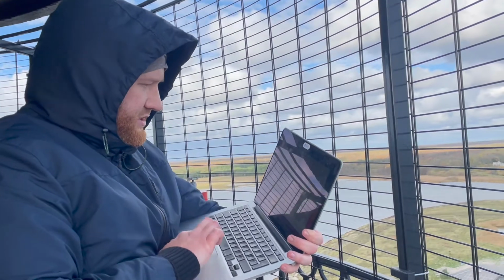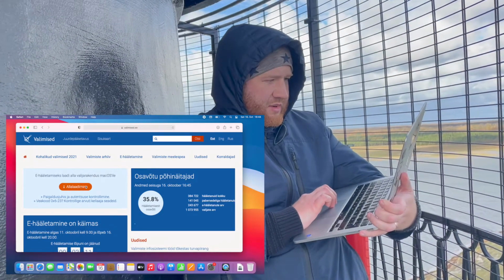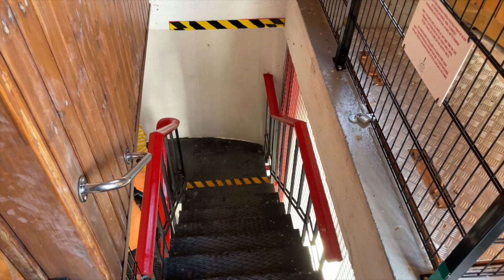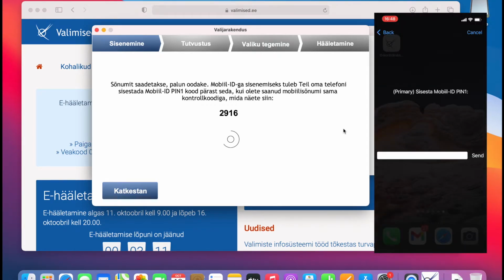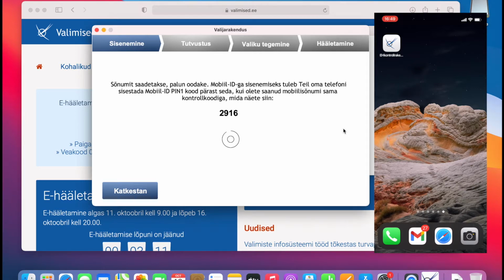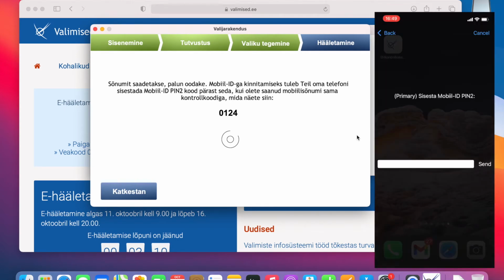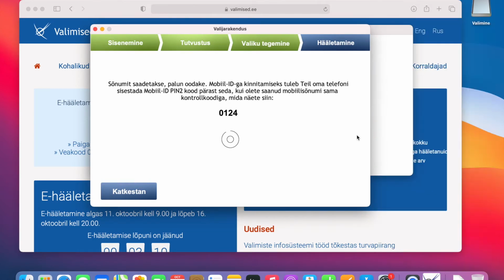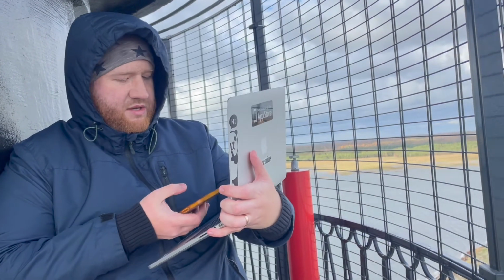Demonstration of how Estonian online elections work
For the past 16 years Estonia has been offering citizens and residents internet based voting. I’ve always wanted to showcase how does the system work from the voter perspective. So here is a demonstration of how the Estonian online elections work also known as I-voting and e-voting.

Keep in mind it was super windy outside and I was on top of a 52 metre (170 feet) lighthouse. Will make a more professional video in the next elections in 2023.

Take a look how Adam Rang voted in 2019 in a hot tub and in 2021 in a submarine

Some questions answered:

It doesn’t matter that you saw which candidate I voted for as in the I-voting system you can re-elect as many times as you’d like. Only the last vote counts. I re-elected after filming so no my vote did not go to the person shown in the video. Also you automatically revoke your I-vote when you decide to cast a physical paper ballot.

Yes the system is secure, tested and audited. In the 16 years the system has been in use no one has been able to “hack” any votes for other candidates, delete votes or anything else like that.

I-voting statistics (year - number of people that used I-voting):

2005 (Local elections) - 9287
2007 (General elections) - 30 275
2009 (Local elections) - 104 415
2011 (General elections) - 140 846
2013 (Local elections) - 133 808
2014 (European Parliament elections) - 103 151
2015 (General elections) - 176 491
2017 (Local elections) - 186 034
2019 (General elections) - 247 232
2019 (European Parliament elections) - 155 521
2021 (Local elections) - 275 587